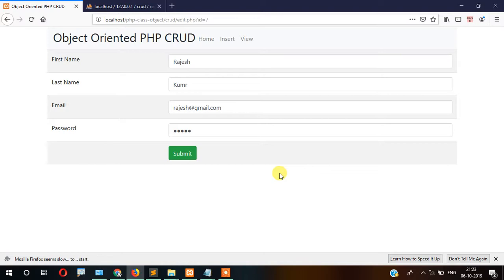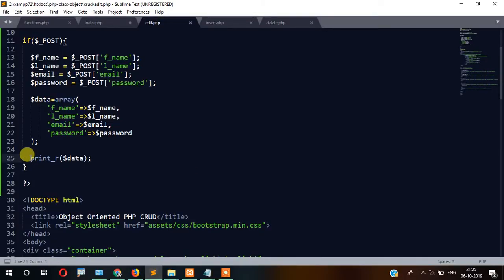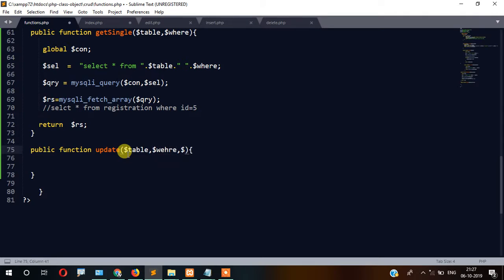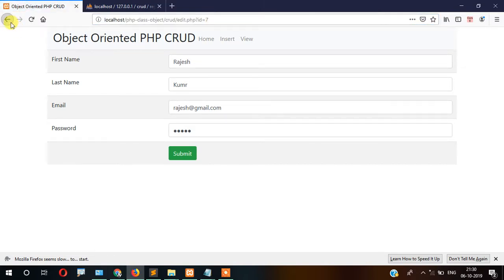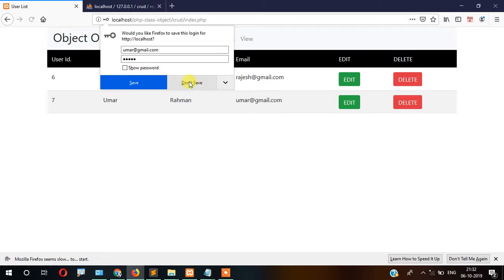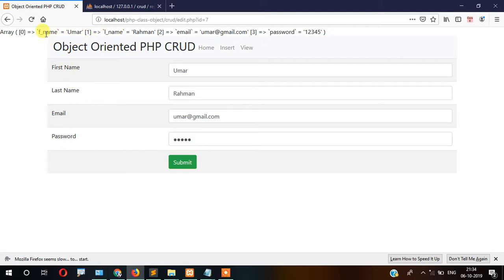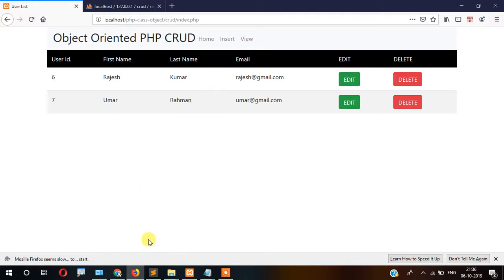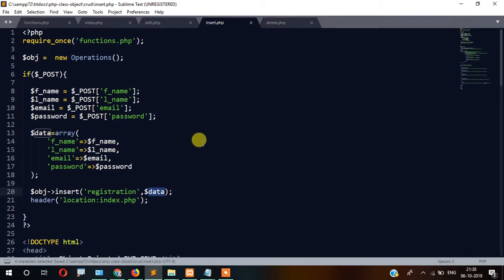Part - 6 (2019) -UPDATE | Object Oriented PHP CRUD / Insert Update EDIT Delete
In this video you will learn how to update a record using PHP object oriented feature. This video is the series of Insert update edit and delete. If you are looking for php CRUD (Create Read Update and delete) in PHP then this is video can be the best option for you.